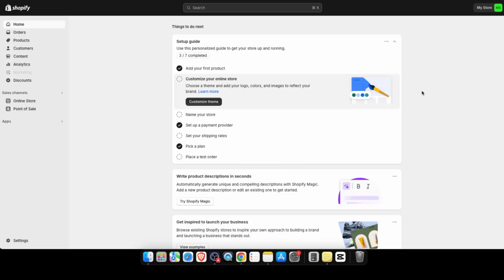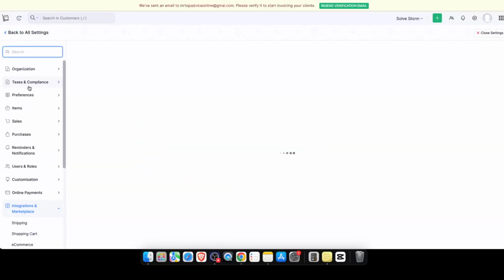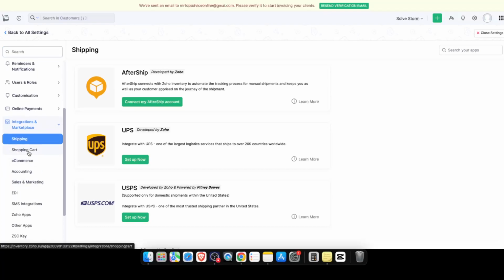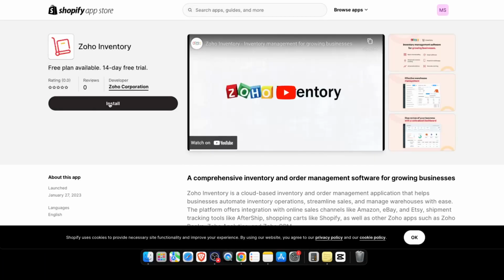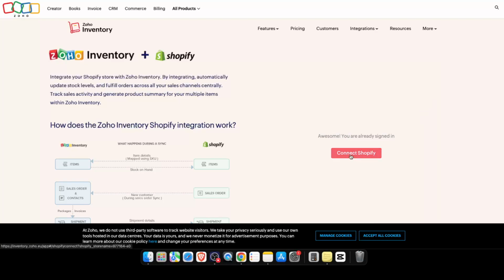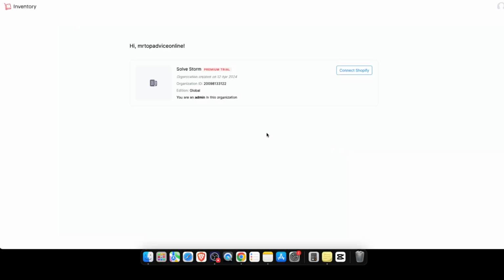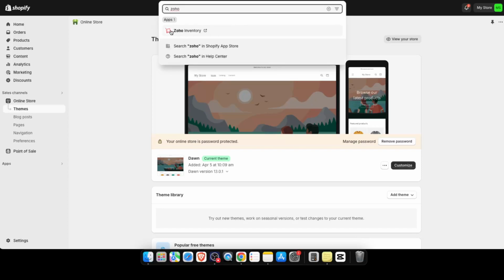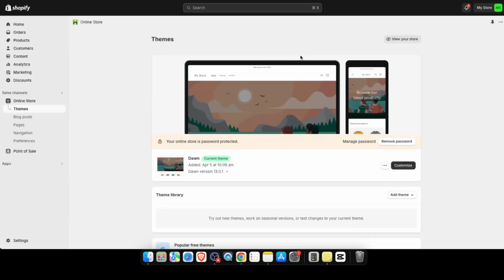How To Connect Zoho With Shopify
In this video I show you How To Connect Zoho With Shopify!